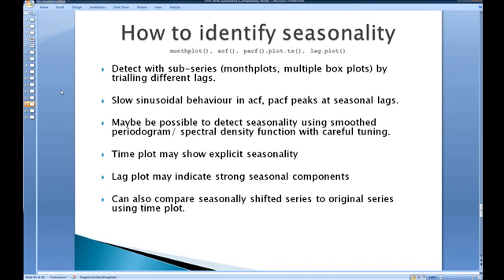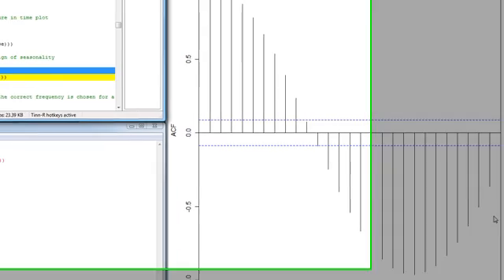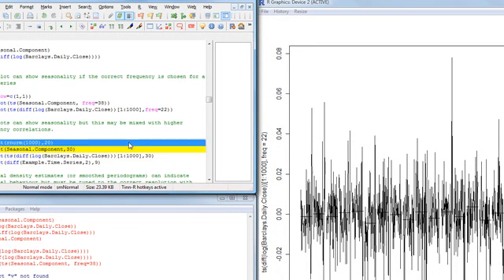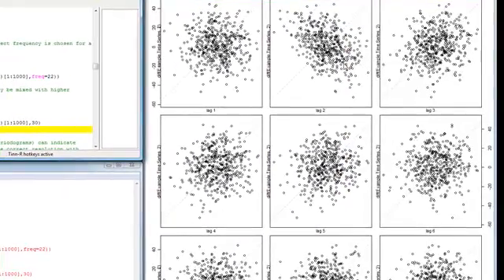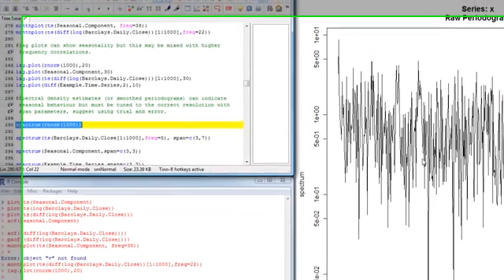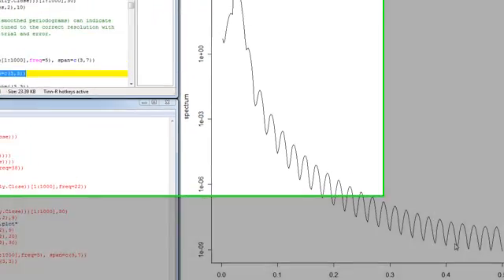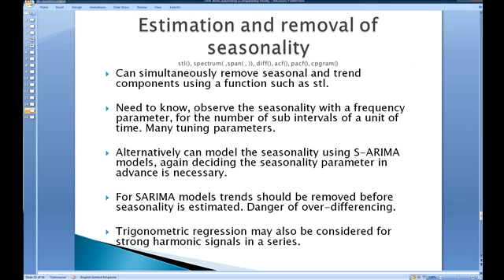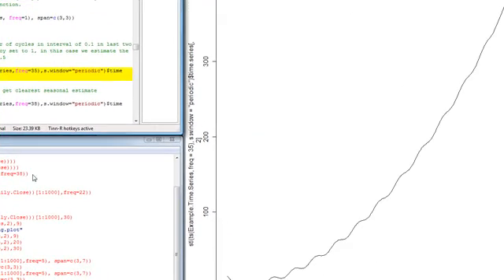Time Series Stationarity with - Part 5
Time Series Stationarity with R - Part 5